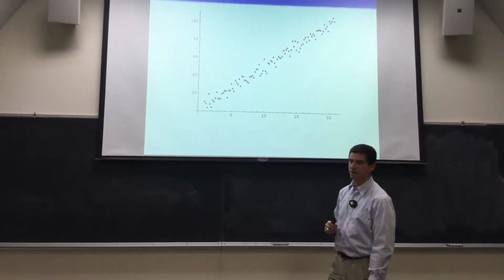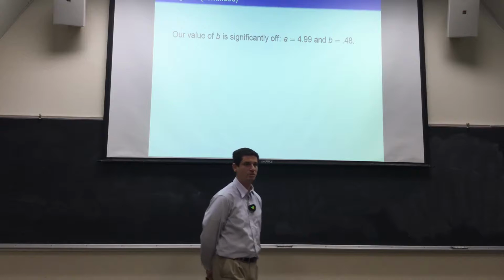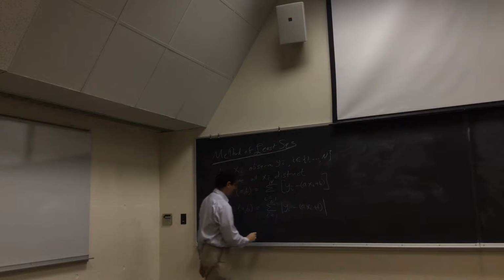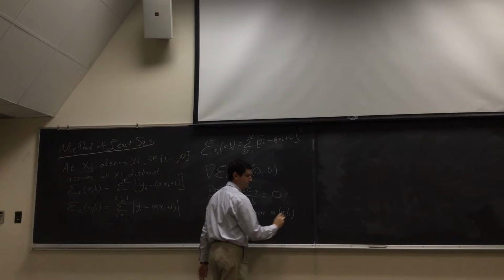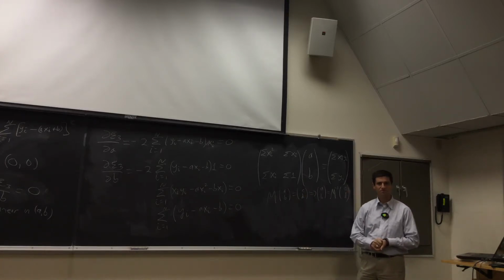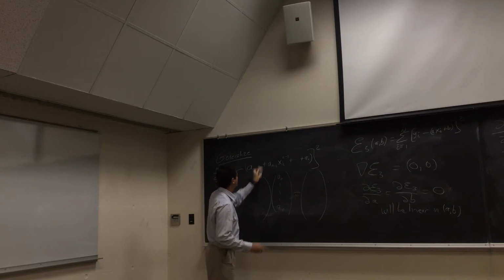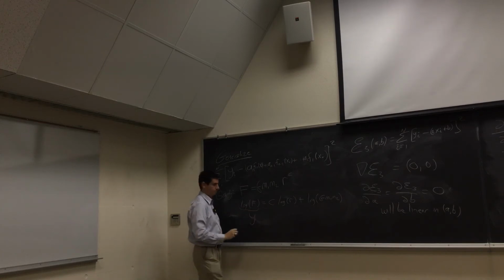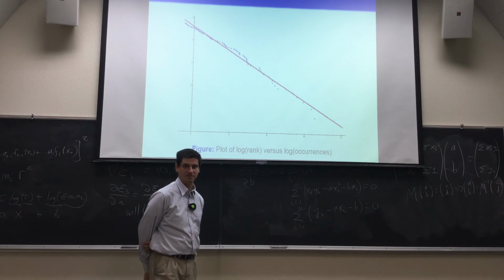Math341 Lect26 MethodOfLeastSquares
Math/Stat 341: Probability: Lecture 26: November 7, 2016: Method of Least Squares